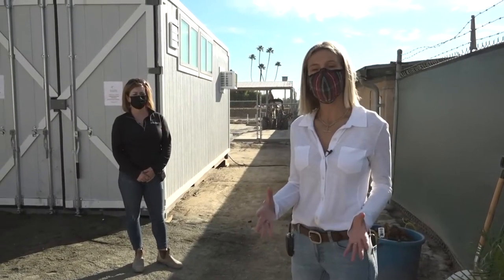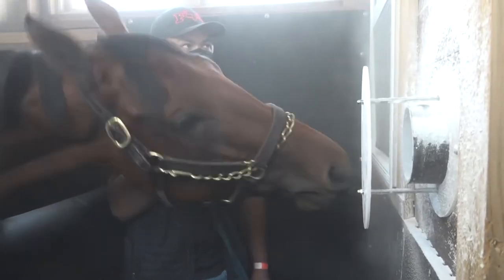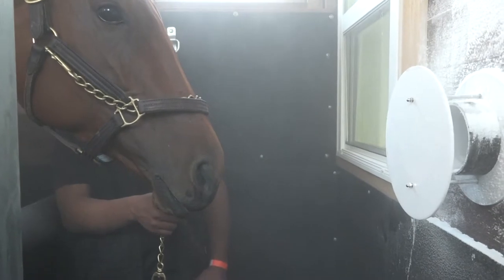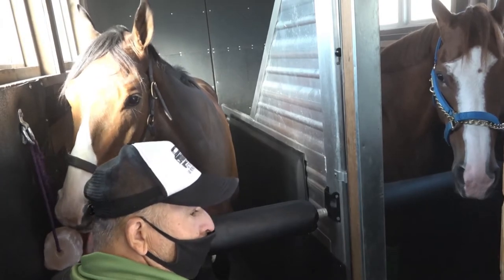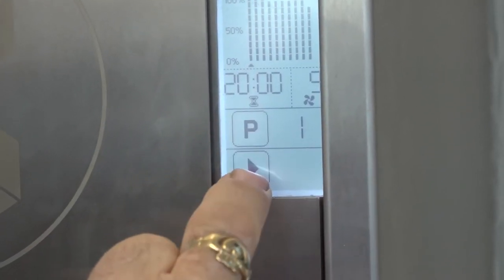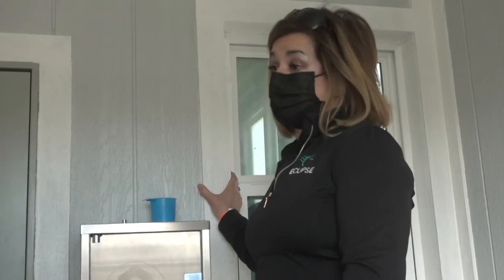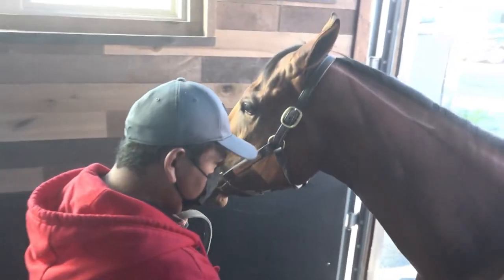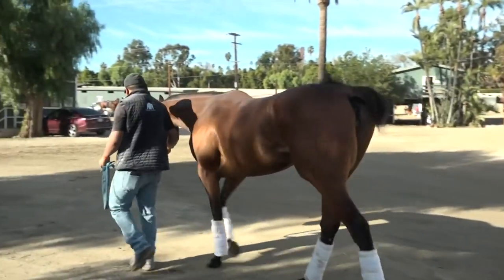Salt Therapy for Horses - Treat Respiratory and Skin Conditions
Angie Scully, co-owner of Eclipse Equine Sports Therapy Center, discusses the respiratory and skin benefits of salt therapy for horses (equine salt therapy) with Cal Racing Cares.

SALT Chamber, the pioneer in providing halotherapy access to horses (equine salt therapy), partnered with Eclipse Equine Sports Therapy Center to bring salt therapy to Santa Anita Park by designing and building a SALTainer™, which transforms shipping containers into transportable and permanent salt therapy concepts.

For more information on the benefits of salt therapy for horses